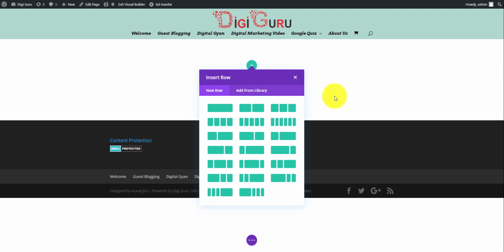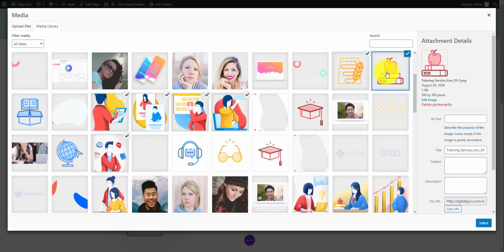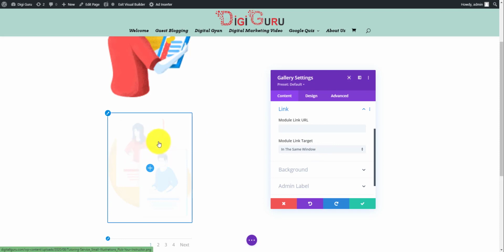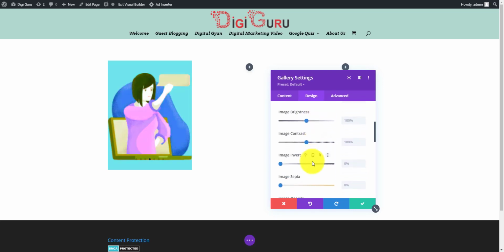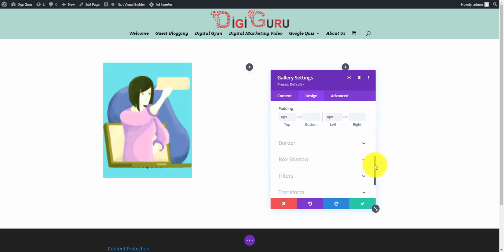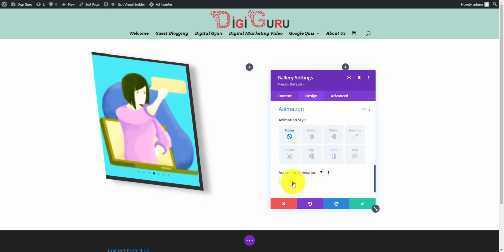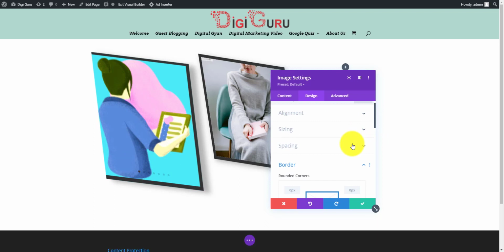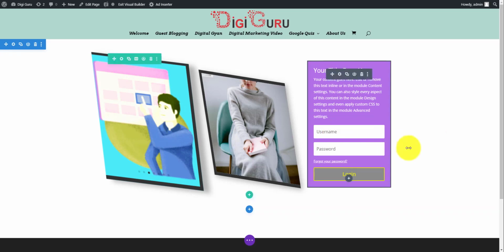Divi Gallery - Login Module in Divi | Completely explained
Sharing a collection of images is always a great way to visually engage users in your content. The Gallery module lets you create and organize galleries anywhere on your website. The Divi Builder gallery module comes in both grid and slider format and supports large galleries with pagination.